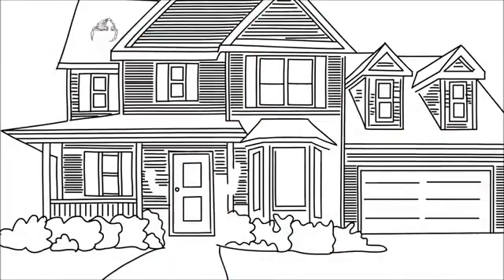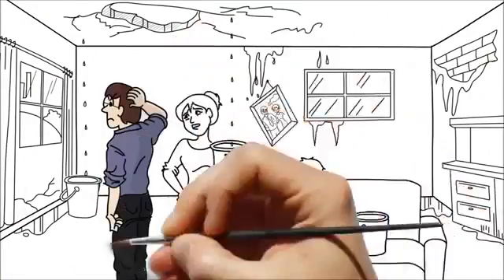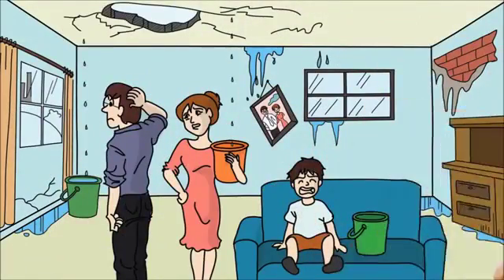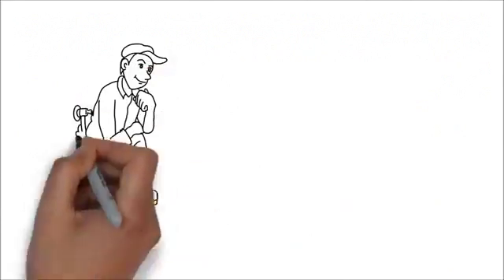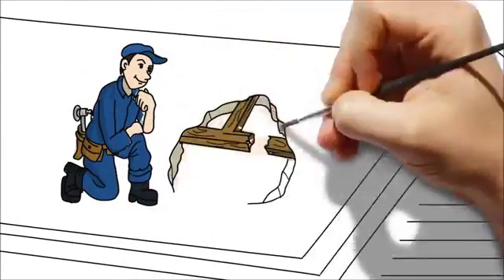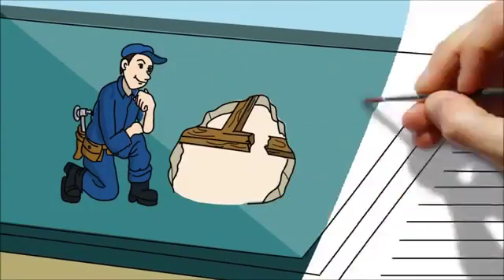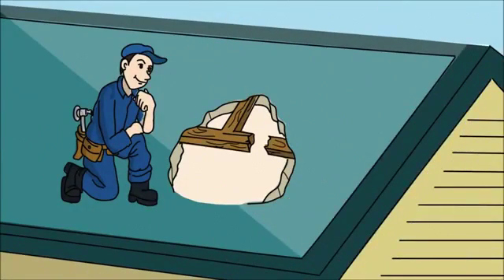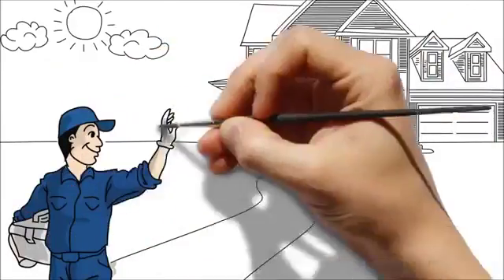Washingtonville NY Roof Repair | TOLL-FREE